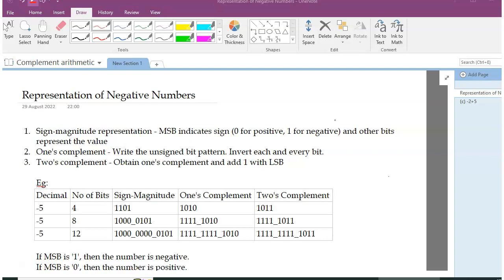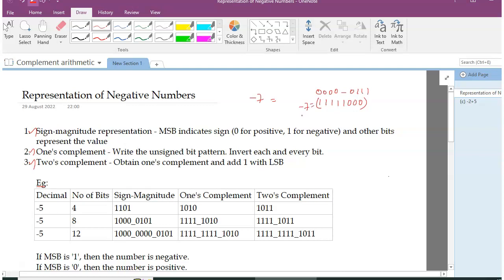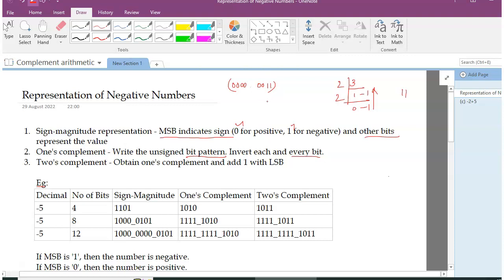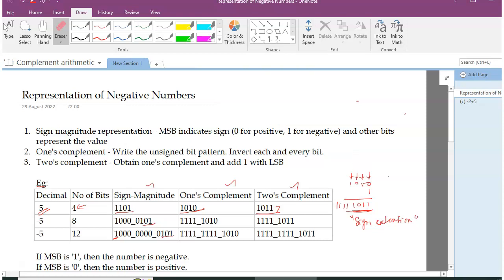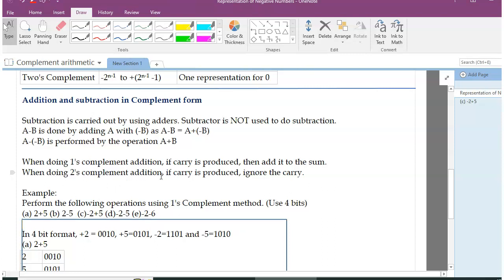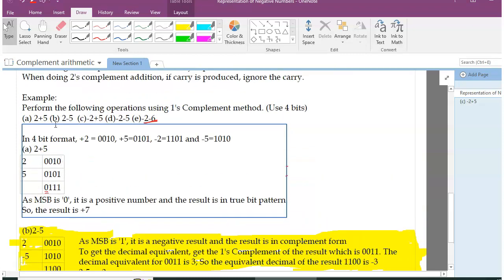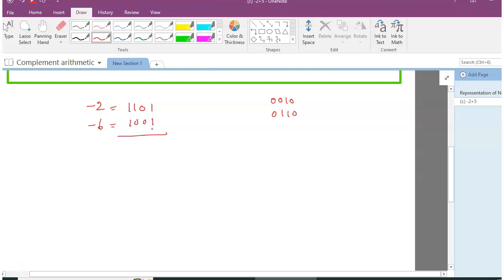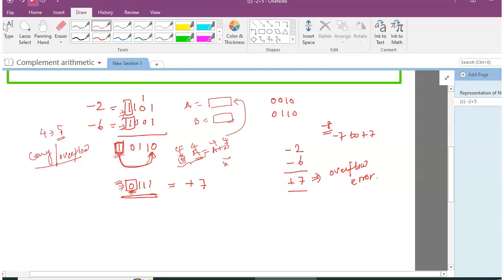Ones Complement addition/subtraction